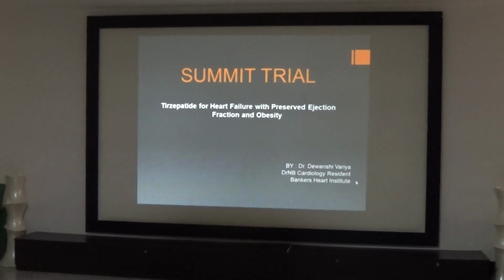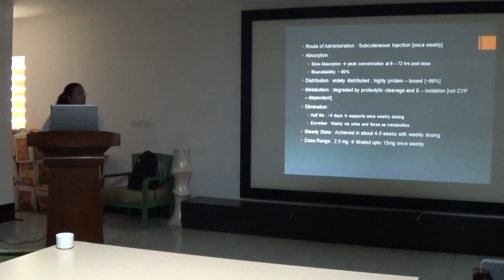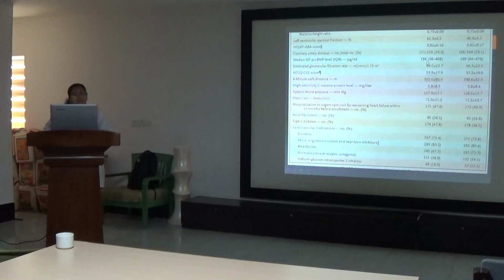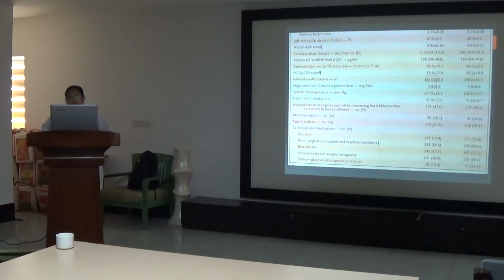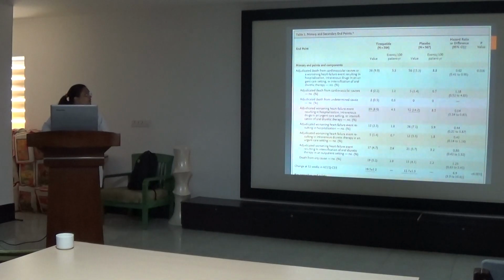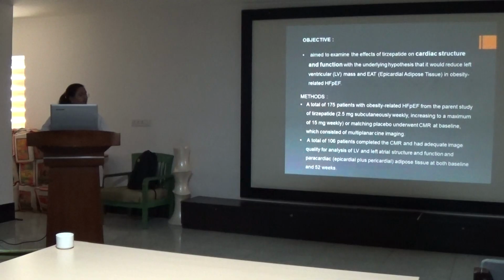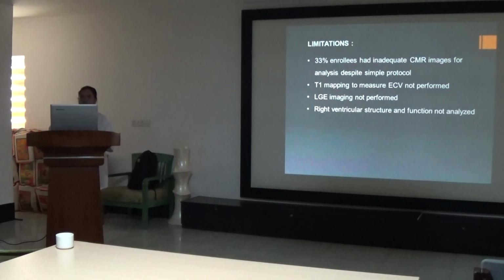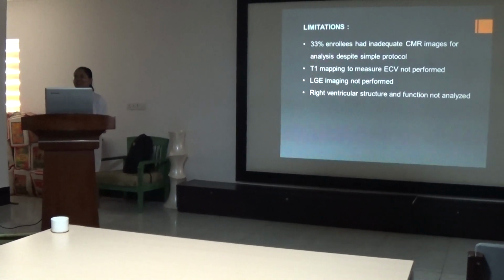Journal Club @ Bankers Heart Institute on 12/11/2025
Topic: Summit Trial Speaker: Dr. Dewanshi Variya